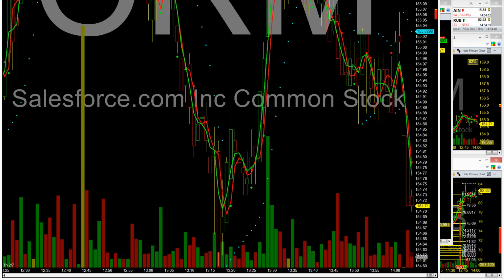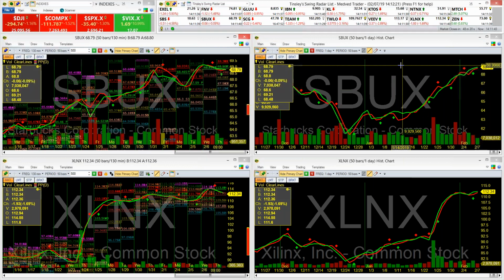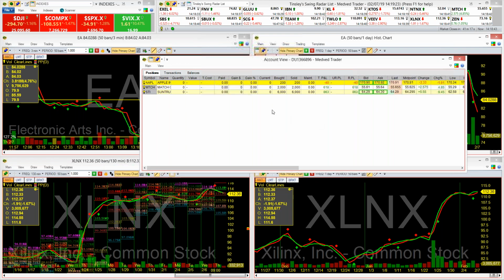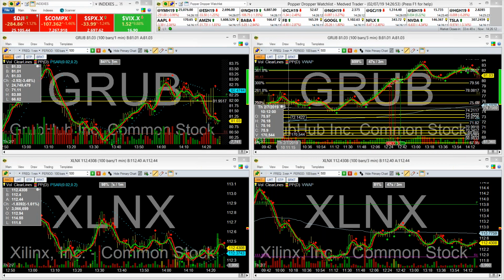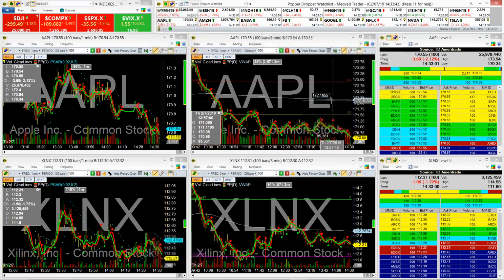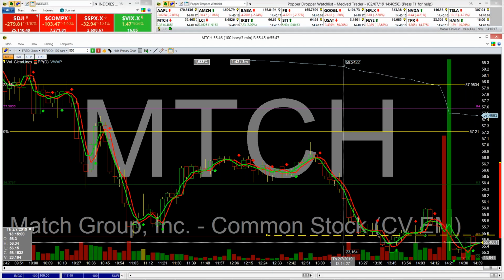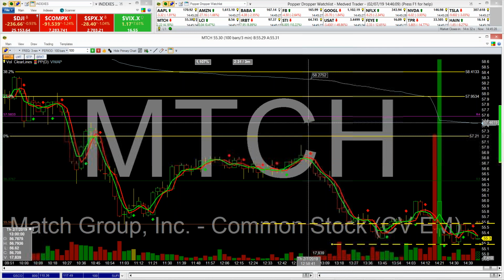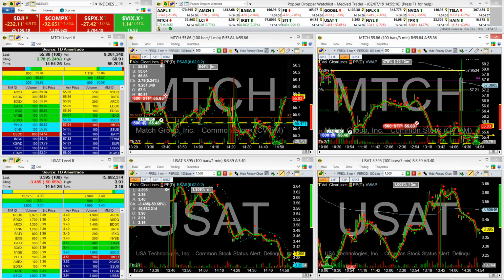Clear Line's Training Session 02/07/2019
Kipp Cohen spends time showing you how to use the Clear Lines indicator for the Medved Trader platform. In this session we show how to evaluate a swing trade, how to quickly evaluate multiple stocks, integrating Medved Trader with Interactive Brokers, how to add Level II quotes and we show you how to use the alert trend line for trading.